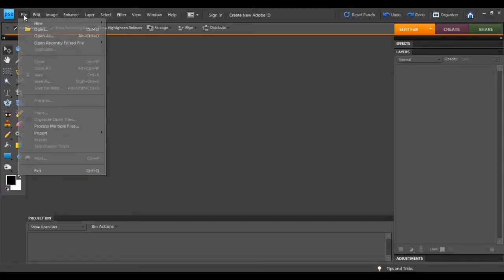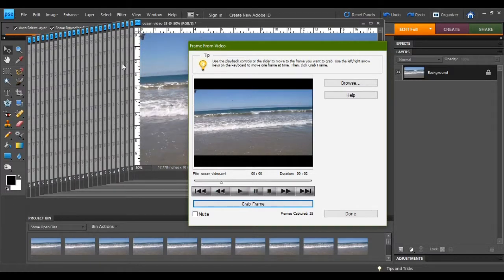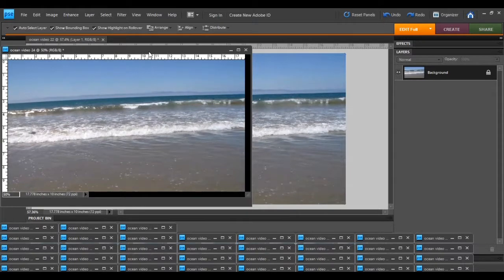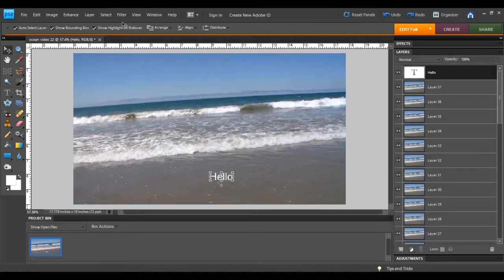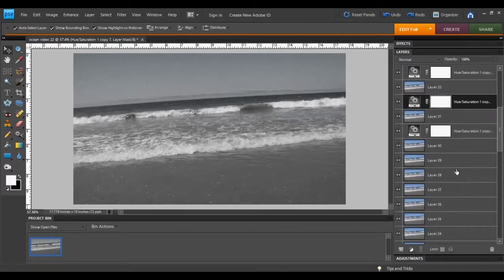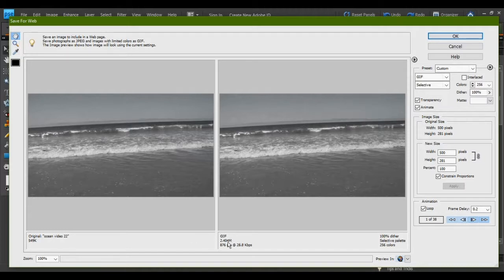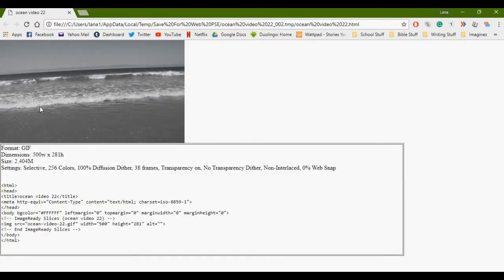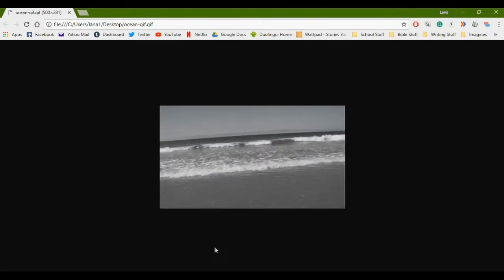How to Make Gifs in Photoshop Elements 8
I decided to do something a bit different and make a tutorial on how to make gifs. Though they may take a while to make, they do turn out very nice!!

Intro animated by 15fluffblox